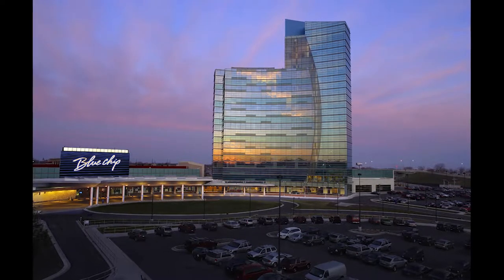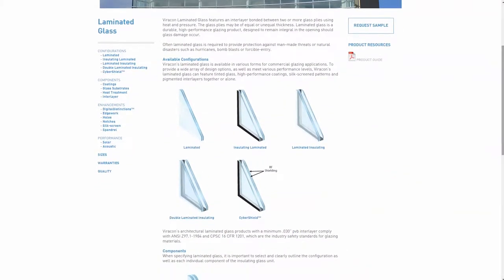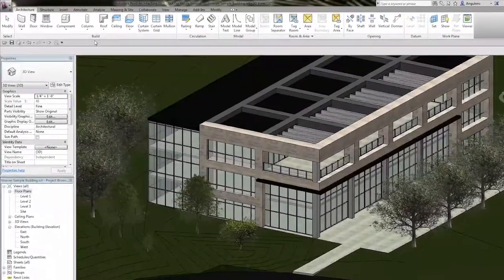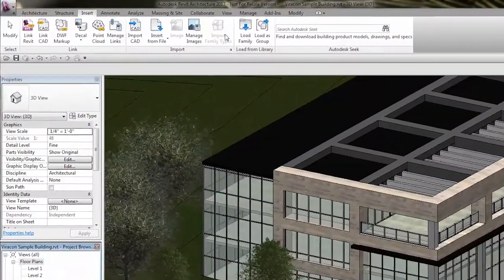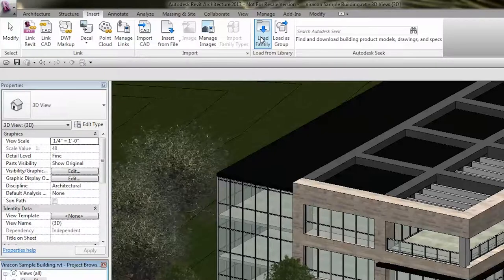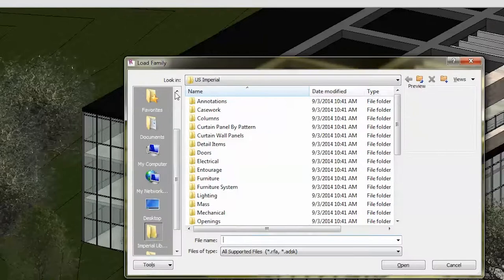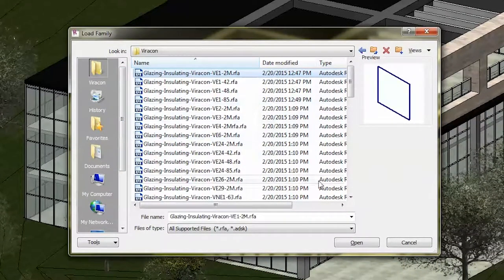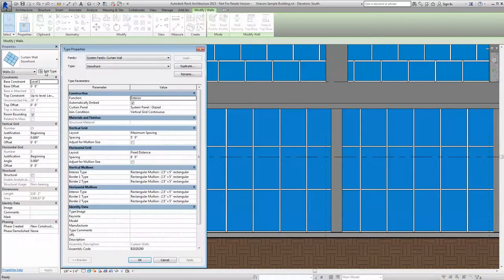Viracon Revit Files 2017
Glass can be precisely defined by utilizing Viracon’s product-specific Revit files, which include detailed visual and performance characteristics. These Revit files allow you to accurately represent glass within your building model. Learn more by viewing this short video.